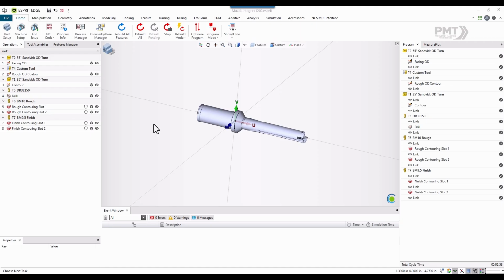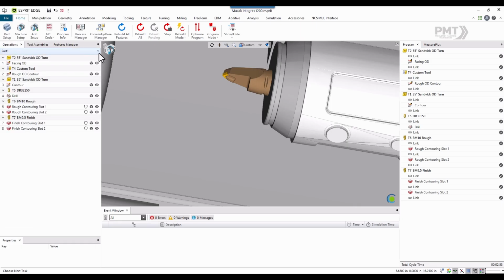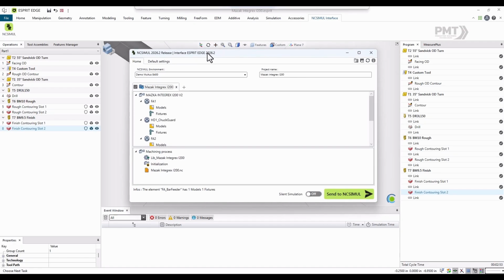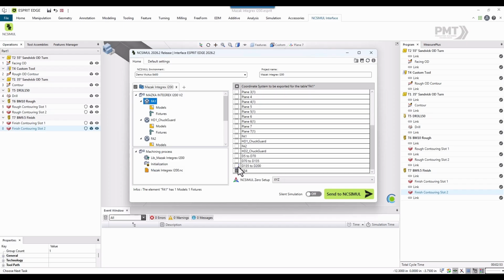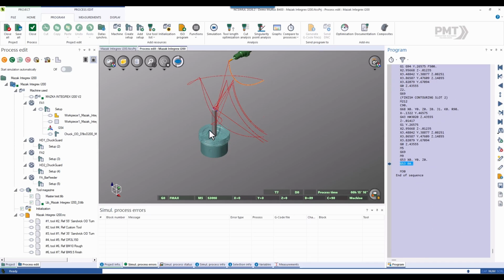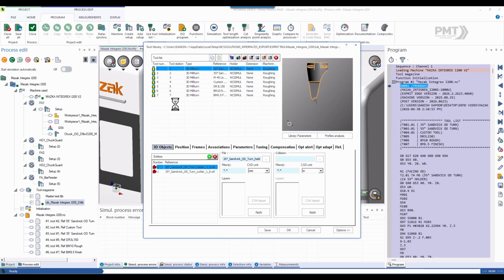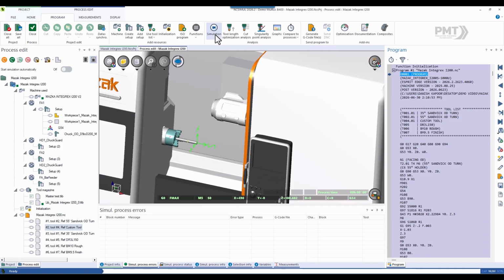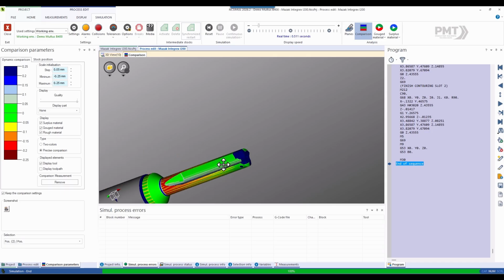ESPRIT EDGE to NCSIMUL: Complete Project Export in Just a Few Clicks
Learn how to export complete ESPRIT EDGE projects directly into NCSIMUL using Hexagon's integrated workflow.

In this technical walkthrough, PMT Applications Engineer Danish Kapoor demonstrates how to transfer an entire machining project from ESPRIT EDGE to NCSIMUL in just a few clicks—eliminating much of the manual setup normally required before machine simulation.

The integration automatically transfers:

✅ Machine configuration
✅ Stock and fixtures
✅ NC program
✅ Work offsets
✅ Custom tooling
✅ Complete project setup

Once imported into NCSIMUL, you'll see how to verify your machining process using full machine simulation and dimensional analysis to identify remaining material and potential overcuts before production.

In this video you'll learn:
Export complete ESPRIT EDGE projects directly into NCSIMUL
Automatically transfer machine setup, stock, and fixtures
Preserve custom tooling during export
Validate machining operations with full machine simulation
Perform dimensional analysis for overcuts and remaining material
Reduce setup time and improve NC program verification

Whether you're programming complex mill-turn machines or looking to streamline your CAM verification workflow, this integration helps increase confidence before your code reaches the machine.